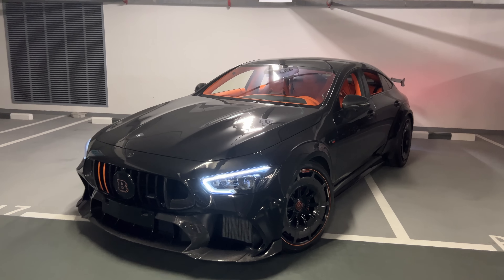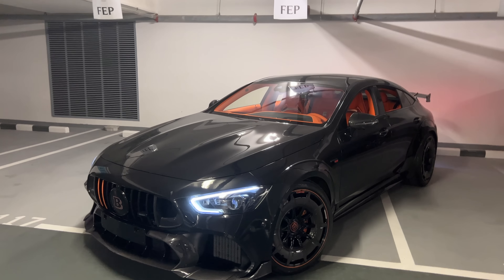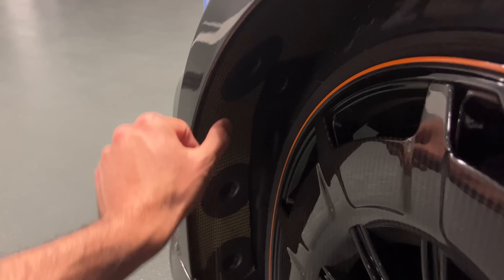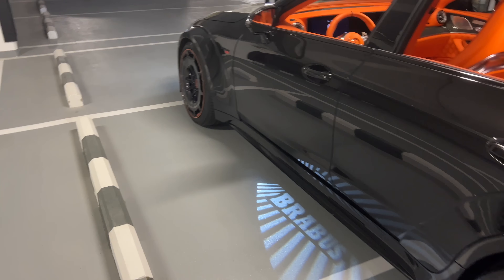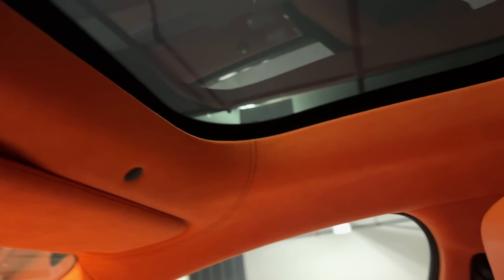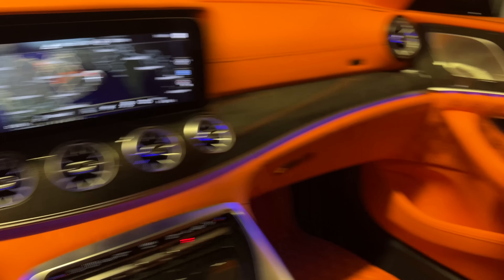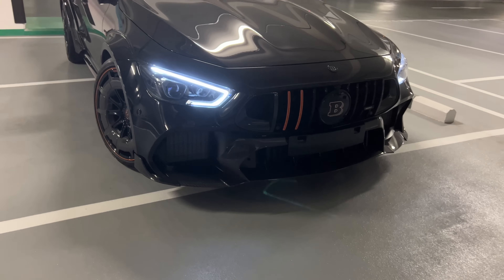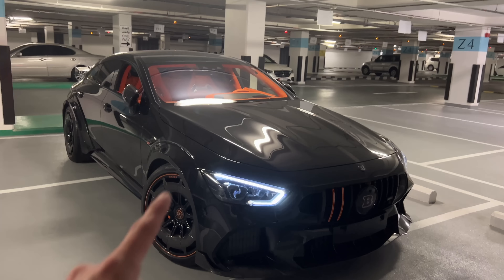NEW 2022 GT900 ROCKET BRABUS +SOUND! 1/10 Insane 900HP Brabus BEAST!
I AM BACK with the all new 2022 GT900 Rocket Brabus Only 1 of 10 based on the 2020 GT63 4 Door on our YouTube Channel featuring a stunning paintwork in obsidian black! 😍
In this video, we will be having a walk around showing you the Exterior and Interior Features of the all new Brabus Rocket GT900 4 matic & will also let you hear the crazy sound of this BRABUS ROCKET!

''The BRABUS brand has been building high-performance supercars based on Mercedes-Benz automobiles for more than four decades. This tradition now continues logically and seamlessly under the BRABUS MASTERPIECE label with the new BRABUS ROCKET 900 "ONE OF TEN." A limited edition of just ten vehicles of this model will be built in the high-end BRABUS Manufaktur in Bottrop based on the GT 63 S 4MATIC+.

At the heart of this BRABUS top-of-the-line automobile is the new BRABUS ROCKET 900 Biturbo V8 increased-displacement engine, which thanks to the displacement increase to 4.5 liters and a new high-performance forced- induction system delivers a peak output of 662 kW / 900 hp (888 bhp). Although the engine produces a peak torque of 1,250 Nm (922 lb-ft), it is limited in the vehicle to 1,050 Nm (774 lb-ft).''

What do you think about the 2022 Mercedes Benz AMG Brabus GT900 ROCKET?
Do you LIKE the sound of this Beast? What do you think about a Rocket with a V8 & not the traditional V12?
Would you like to see the Brabus ROCKET on the Autobahn?

Details  about the Mercedes Benz GT900 Brabus ROCKET "ONE OF TEN" for PetrolHeads:
It’s equipped with a 900 HP V8 engine which produces 1250 Nm of torque SPEEDSHIFT MCT 9-speed sports transmission and all-wheel drive.
Brabus GT900 Rocket 0-100 km/h (62mph) can be reached in 2.8 seconds! The Brabus GT900 Rocket reaches 300 km/h (186 mph) in just 23.9 seconds.

What’s the price for the Brabus GT900 Rocket? This car is limited to 10 pieces only & listed
-ALL UNITS ARE SOLD OUT-
Request NOW👇

Special Thanks to AAA Cars Middle East for the access!